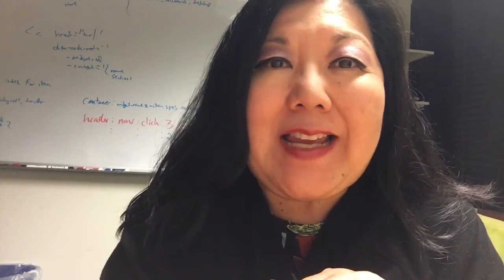I have a Poshmark store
Hello Youtube family, I just wanted to let you all know I have a POSHMARK store now.  Poshmark is an app that you download onto your phone, and start buying, and selling fashion.  Men's, women's, and children's fashion are allowed.
I have 3 pairs of shoes listed.  Please go to my store, and check out the shoes, and let me know if you'd like to purchase them.

My POSHMARK name is janiceogata, just so I could remember it.

Thank you for continuing to join me on my YouTube journey.  It's been really hard for me to get followers.  But I promise when we hit 500, I will do a giveaway.

Janice :)